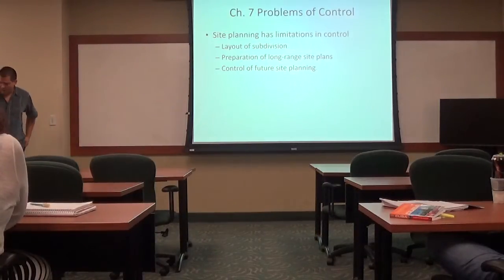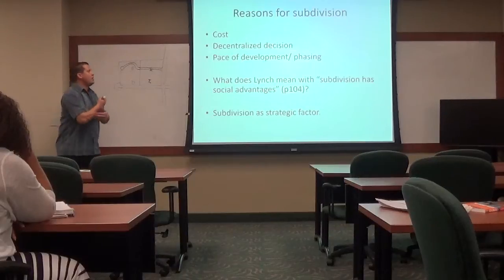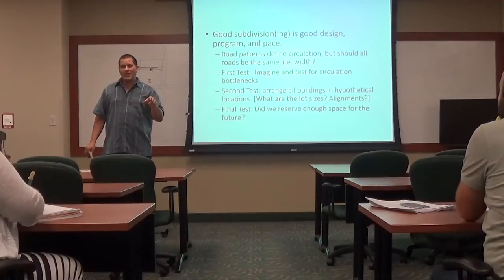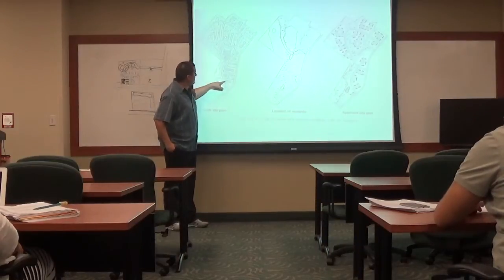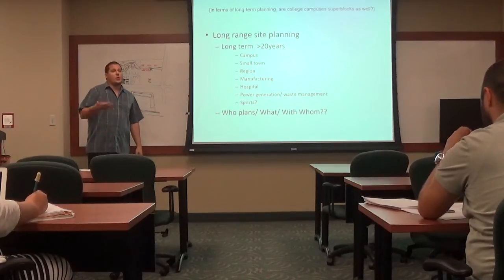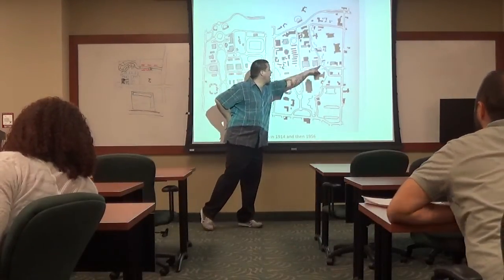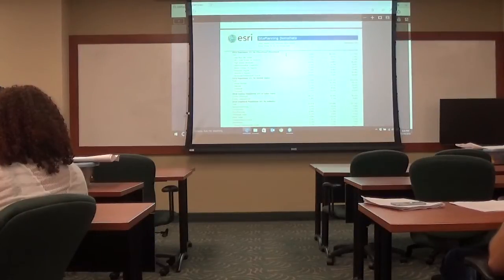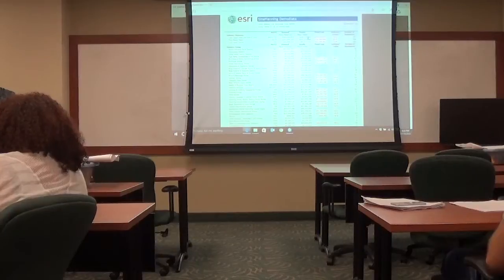REE 5882 - Land Use Planning - November 19 2016 - 1 of 2